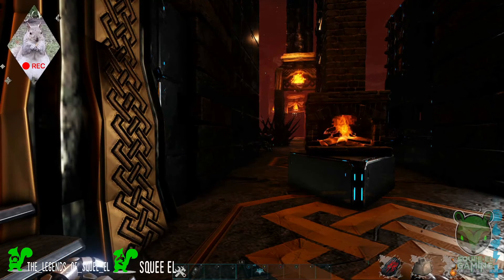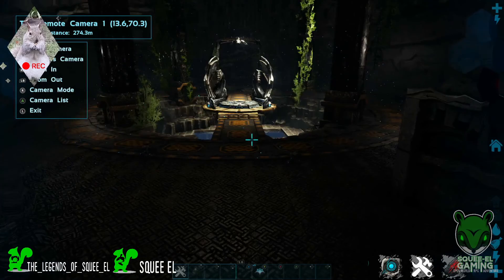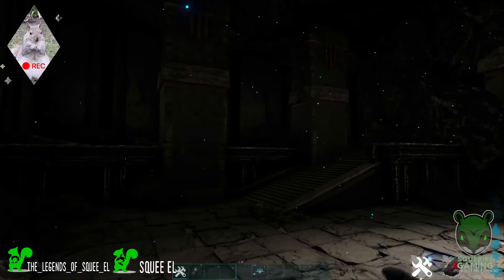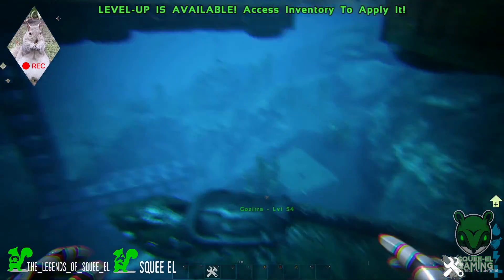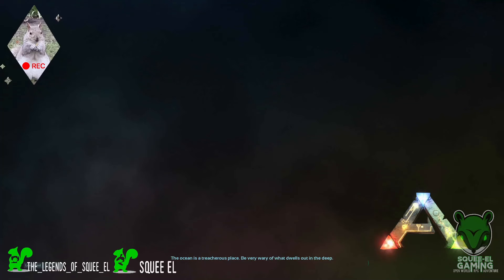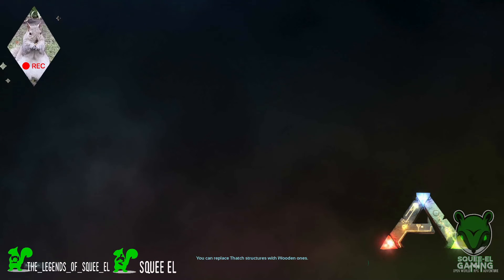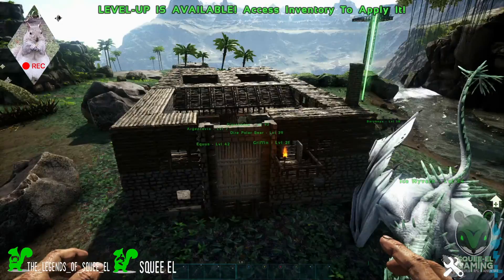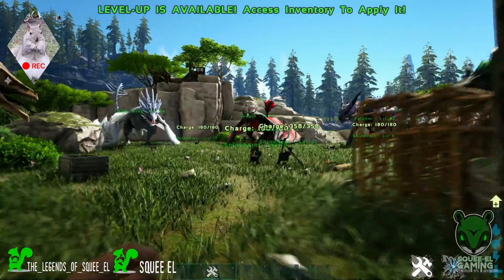New map Fjordur plus overall Base Showcase in Ark Survival Evolved